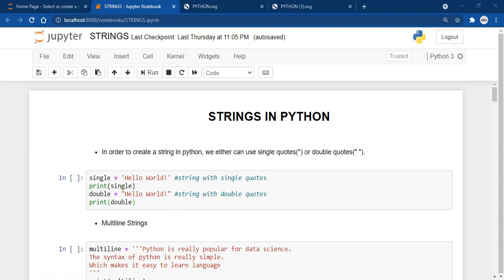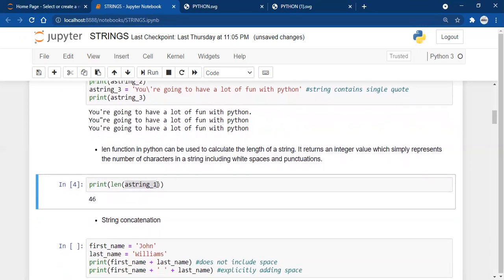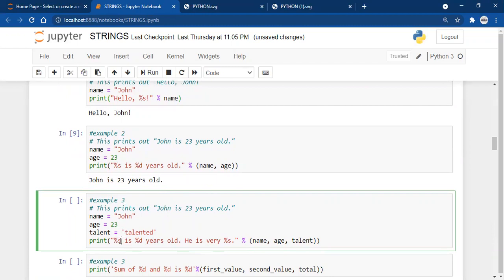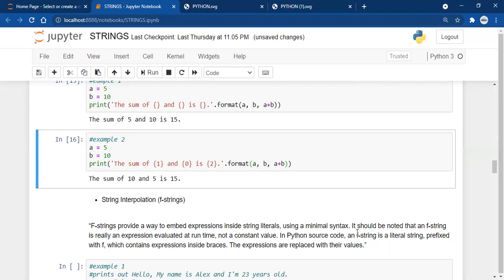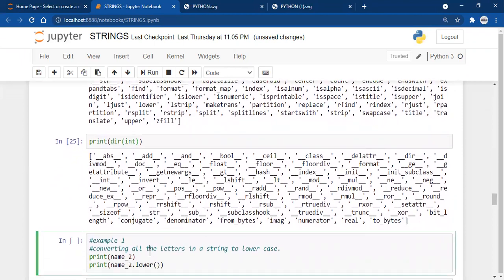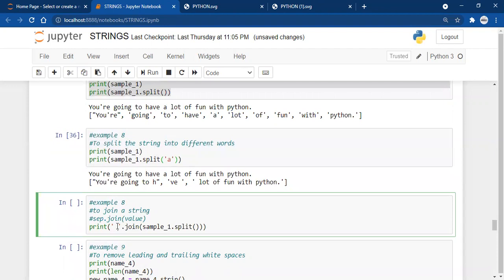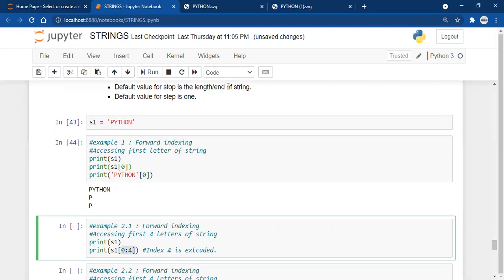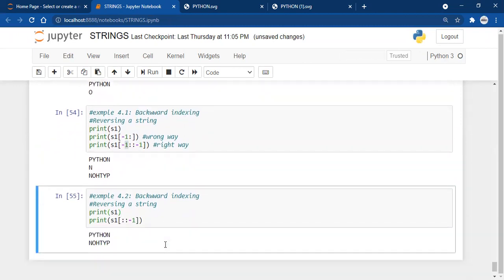Strings In Python | Data Types in Python | Python Tutorials For Beginners Part 4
In this video, we will deep dive into the world of strings in python. A string in python is basically a sequence of characters. Strings are a great way to start working with textual data. This video covers the following notions about strings:
1. What are the different ways of defining a string?
2. String concatenation
3. String Formatting
4. F strings in python
5. String Methods
6. String Indexing
7. String Slicing